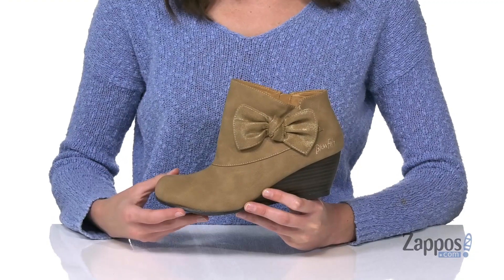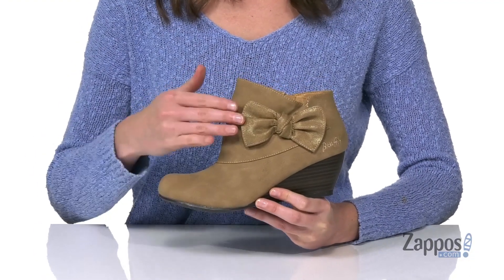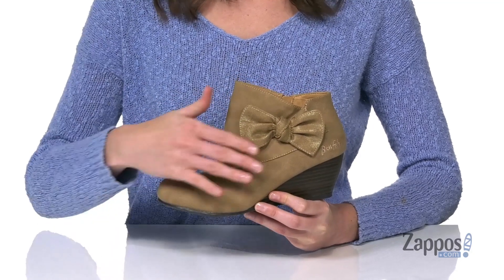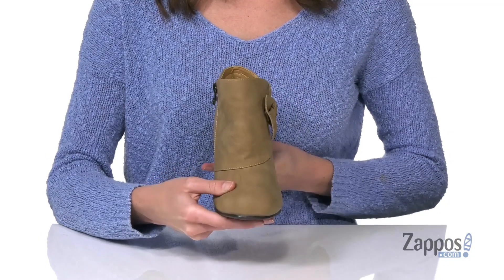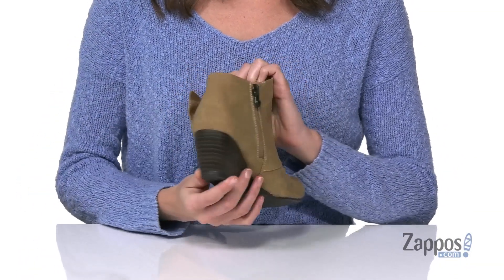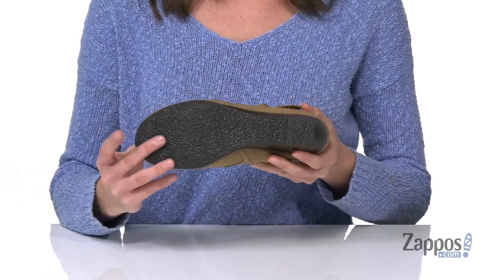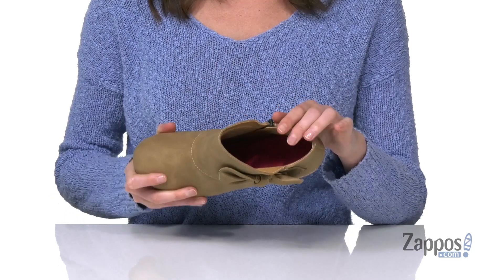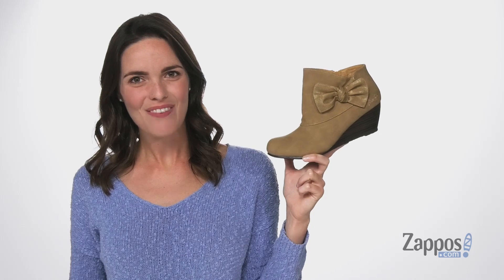Blowfish Kids Bossgirl (Little Kid/Big Kid) SKU: 9426557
With the Blowfish&reg; Kids Bossgirl wedge bootie you'll be able to create a look that is as boss as you!
Ankle boot boasts a PU or microfiber upper with a girly bow detail.
Inside zipper closure features logo hardware zipper pull.
Imported.